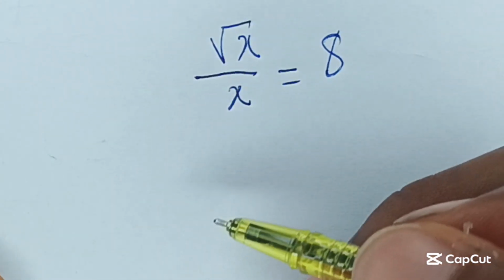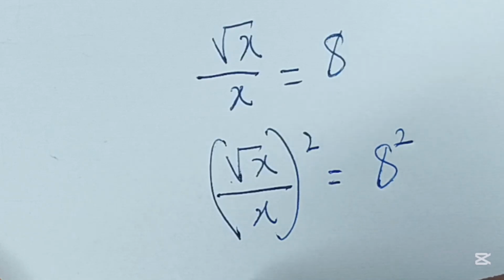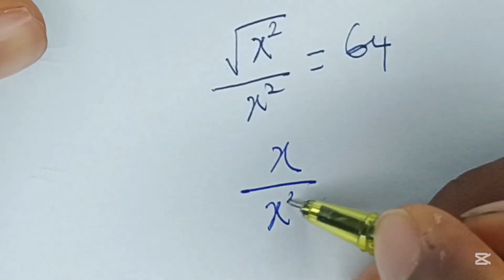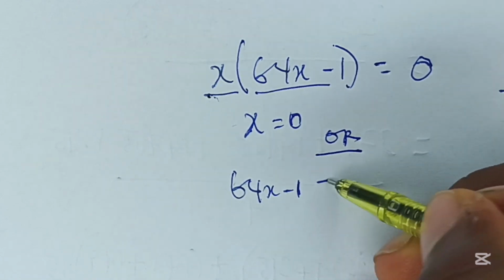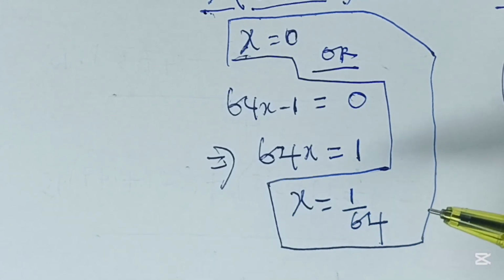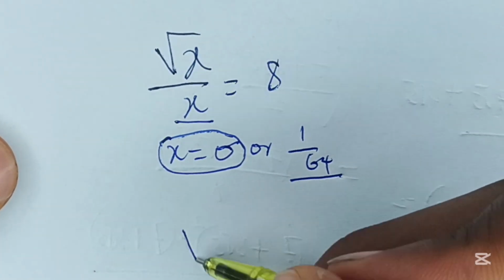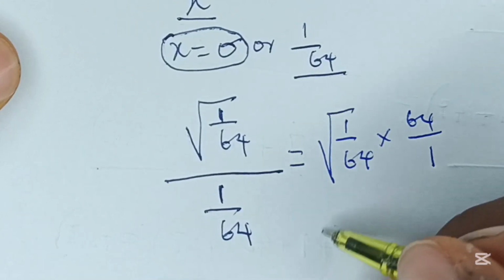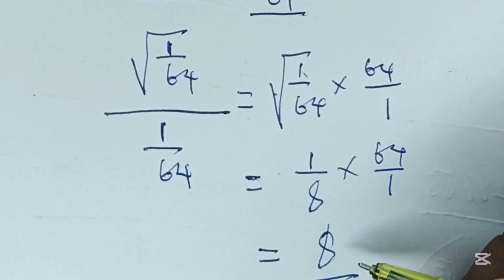OLYMPIAD MATHEMATICS | Tested, Approved, And Trusted!